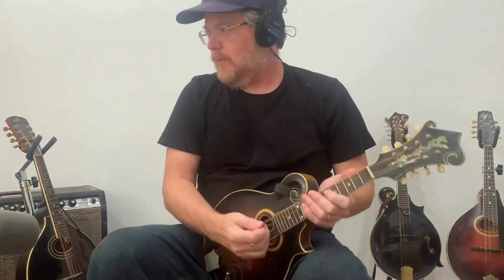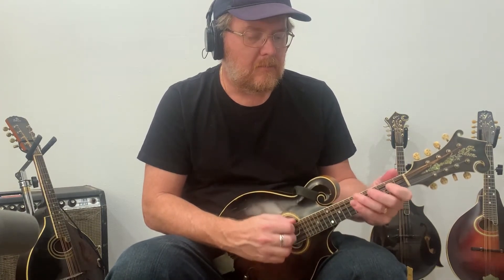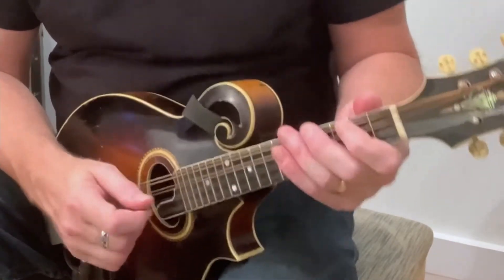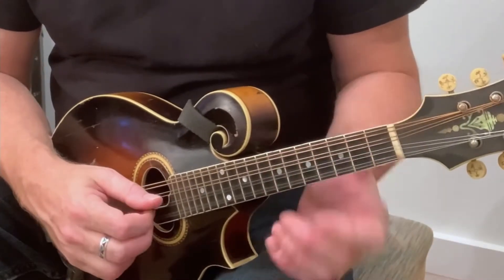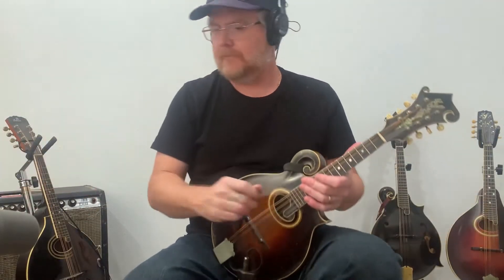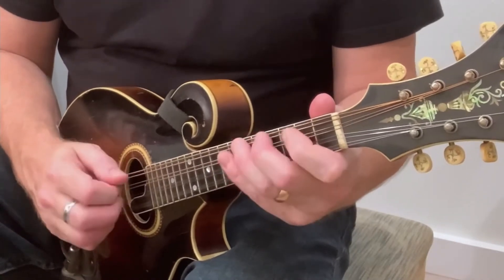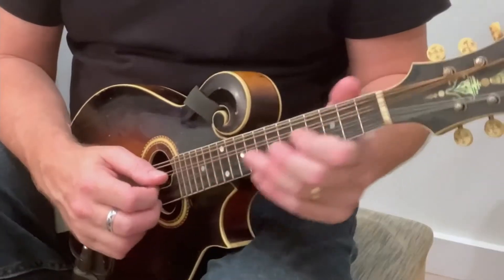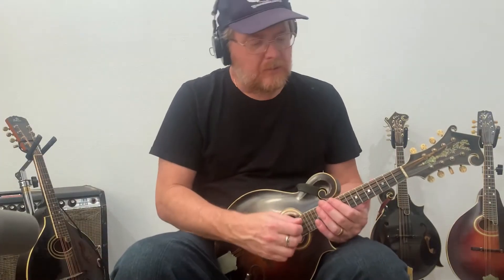Key of A Arpegio Jam ... on the mandolin!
A good exercise idea for 'melodically' navigating changes working over the I, IV, V chords as arpegios in the Key of A.